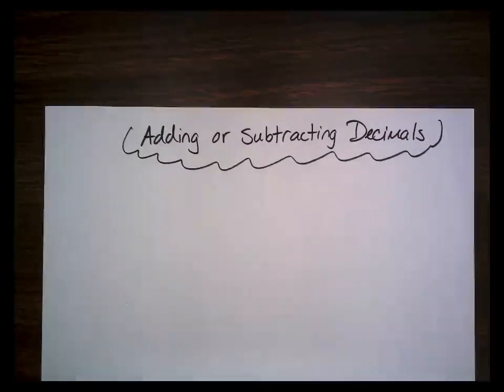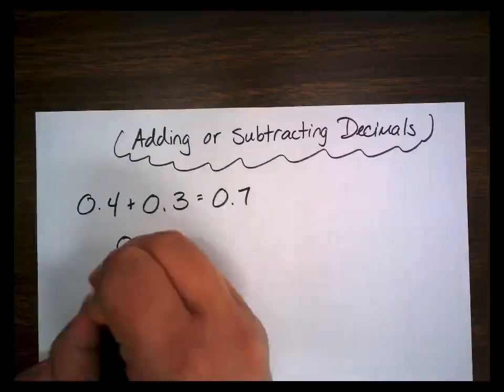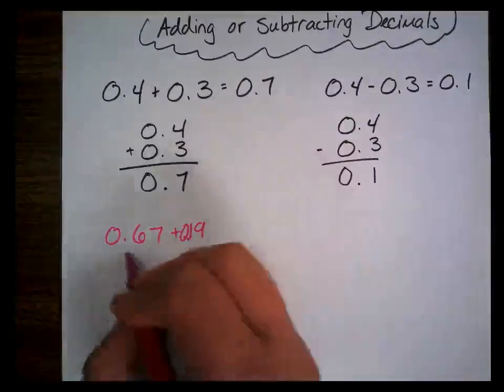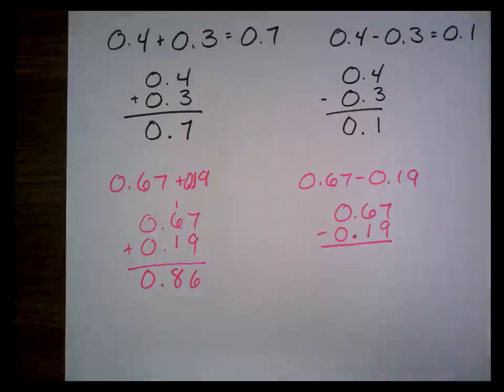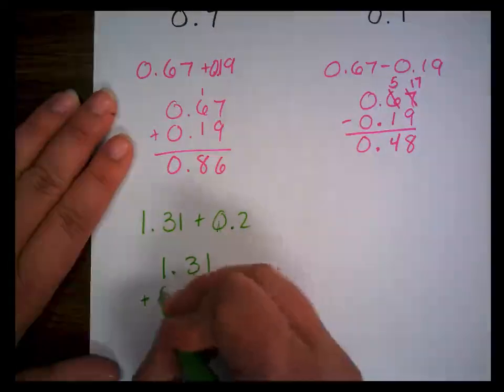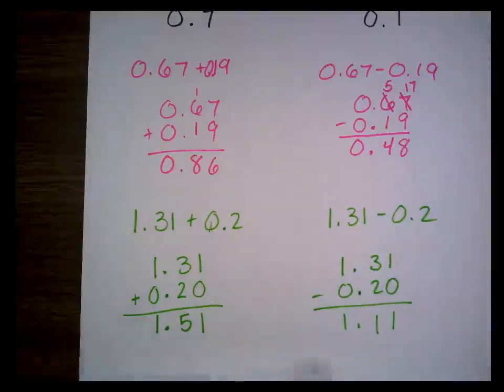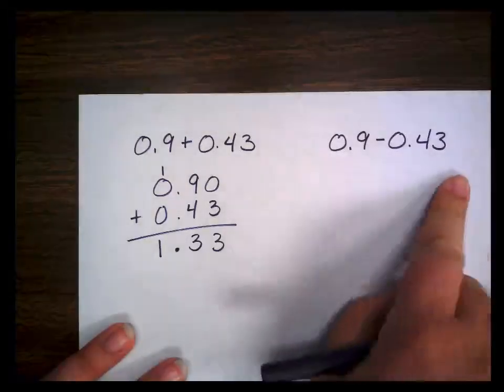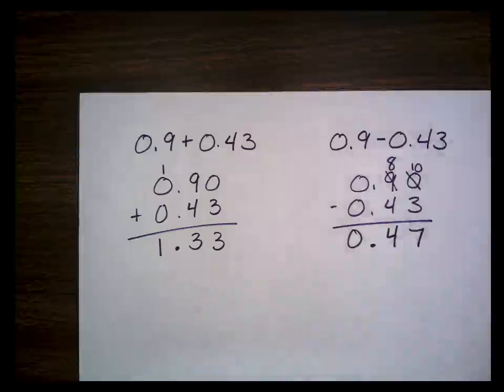Adding or Subtracting Decimals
Tips for Adding or Subtracting Decimals using Place Value